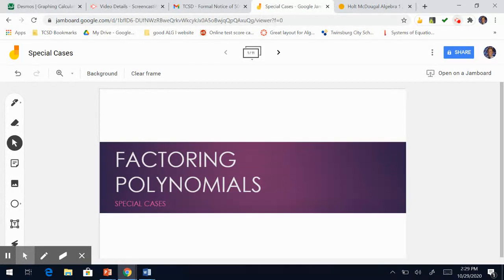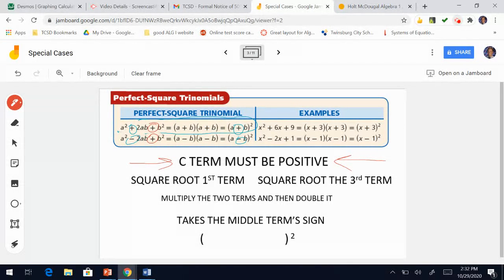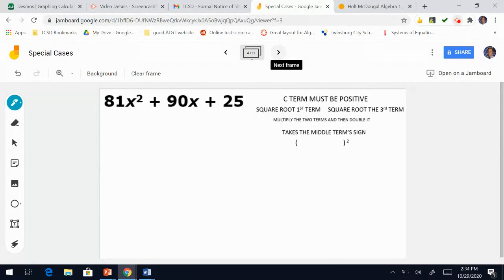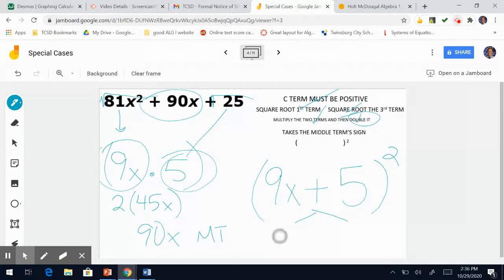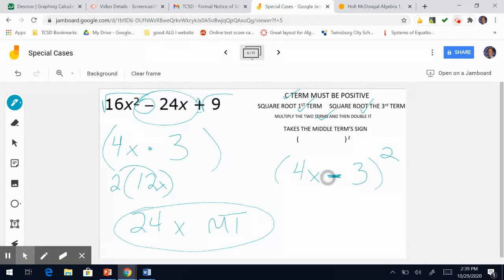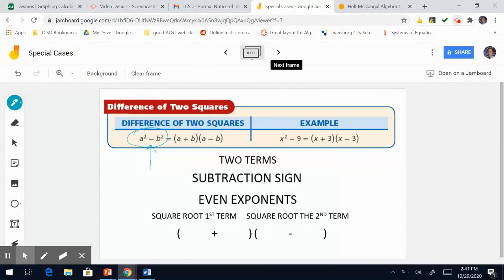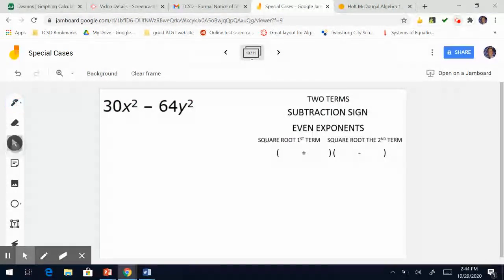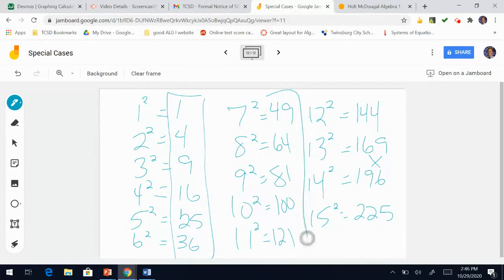Factoring Special Cases